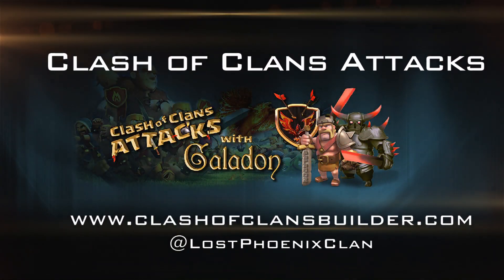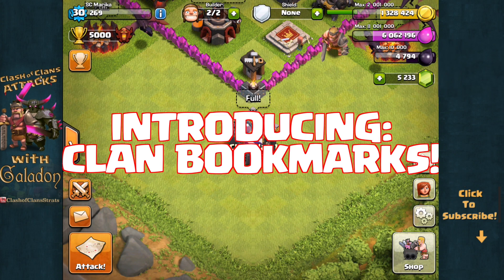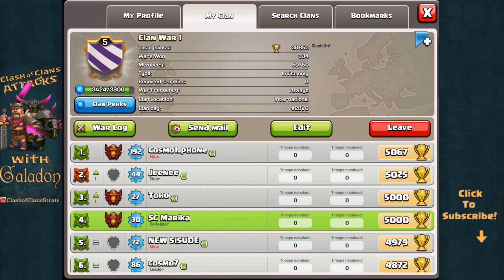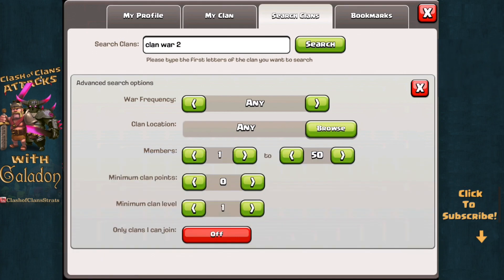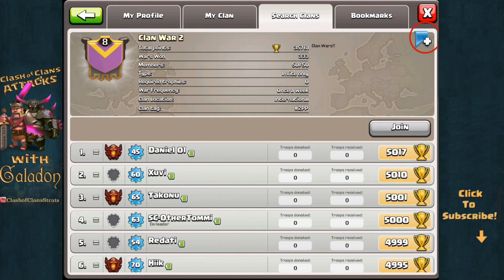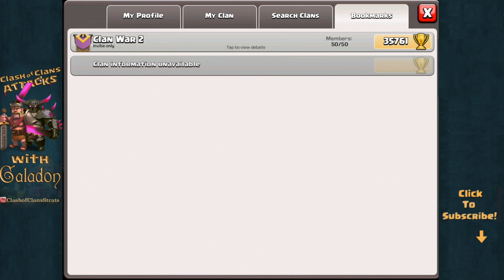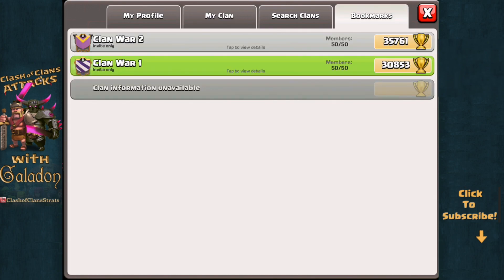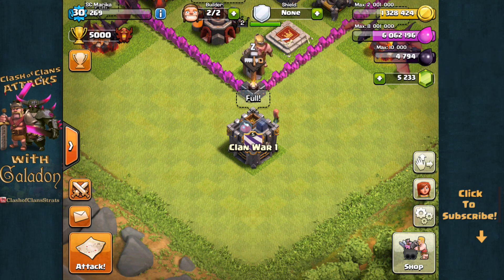Clash of Clans Update - Clan Bookmarks Sneak Peek!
Clash of Clans Update - Clash of Clans Sneak Peek - The new Clash of Clans update is coming, and so are Clan Bookmarks! Learn about clan bookmarks here, and be ready for the update!

Clash of Clans forum exclusive sneak peek: Clan chat now shows when Clan settings are changed, indicating who changed them

Need a great base to defend your Clash of Clans trophies, gold, elixir, and precious dark elixir? Be sure to check out Clash of Clans Builder here:

All 'Clash Of Clans Attacks' music licensed through Sean Spruiells Entertainment, licensing documentation on file with YouTube.

Seller: Supercell Oy
Category: Games
Updated: Oct 22, 2014
Version: 6.322
Size: 52.9 MB